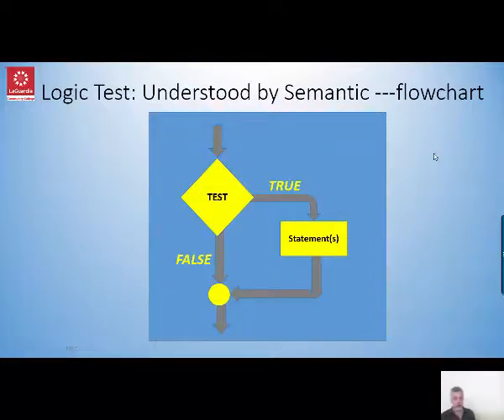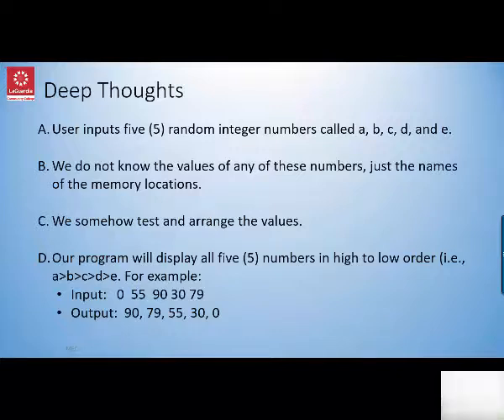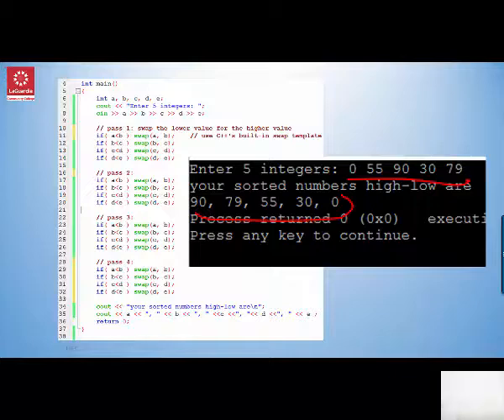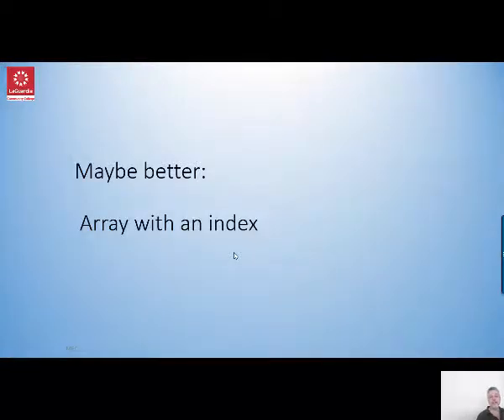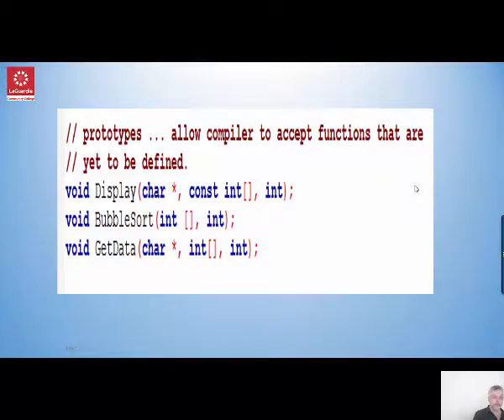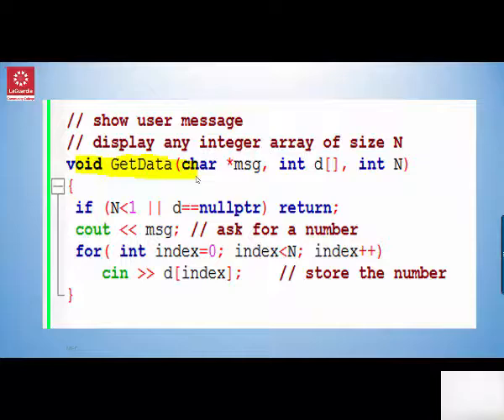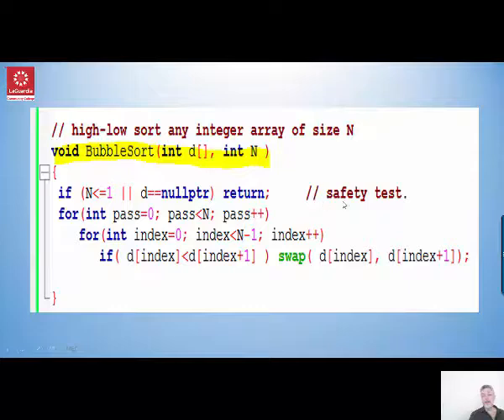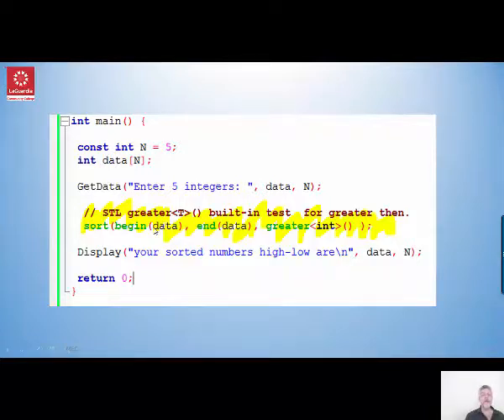Exploring sorting integers with if-statements all the way to the bubble sort in C++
Sorting 5 integers without  arrays or loops is not so simple. Here some introductory methods are explored: complexity... and the STL sort() is introduced. Sort numbers:

(a) high-low (brute force comparisons );
(b) Smarter assumption based approach;
(d) Improved with the expressive power of arrays and loops.
(e) wrapped in functions
(f) an introduction to complexity and the sort STL.